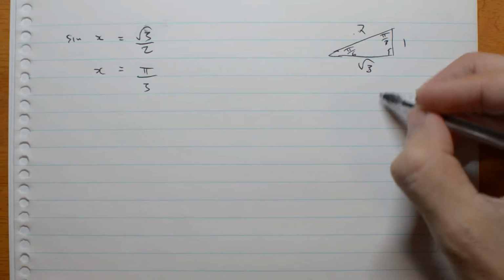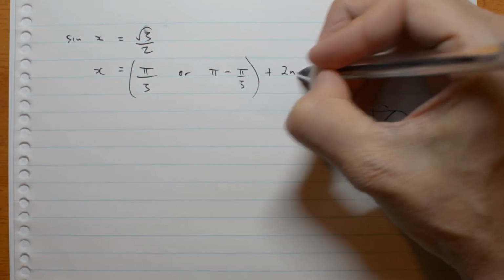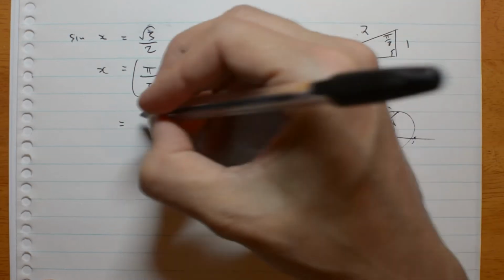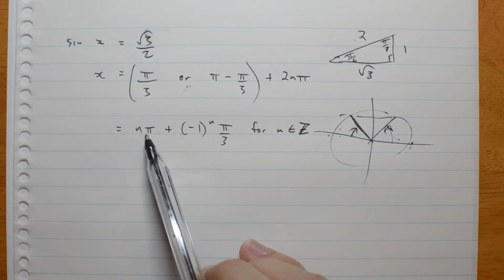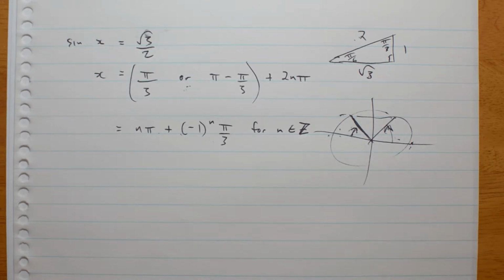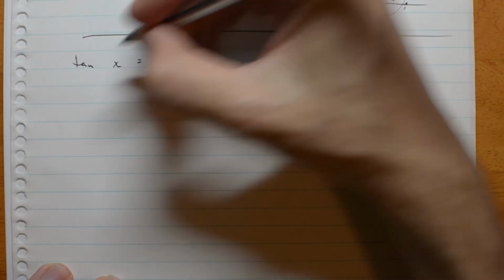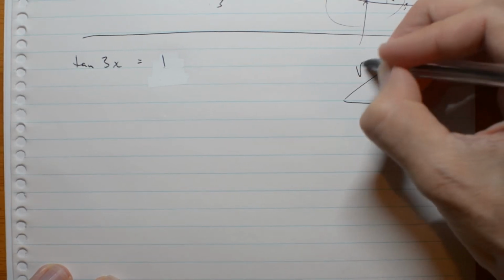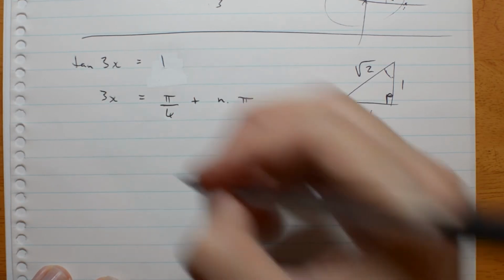7 1d General solution examples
Some simple examples of writing general solutions to trigonometric equations in radians.